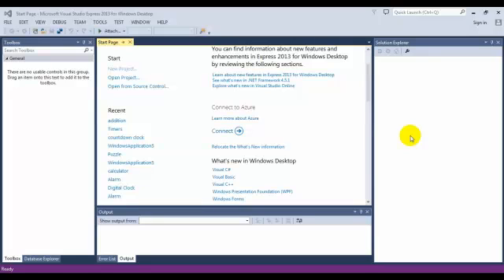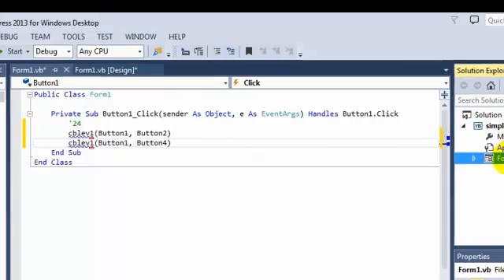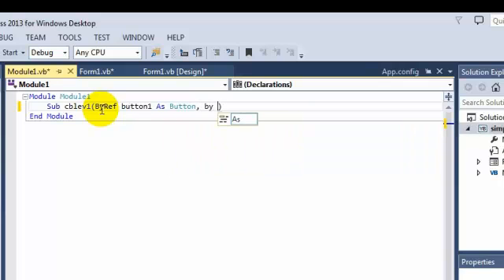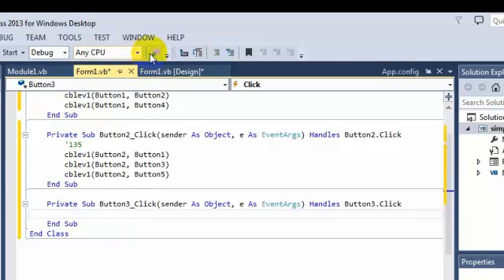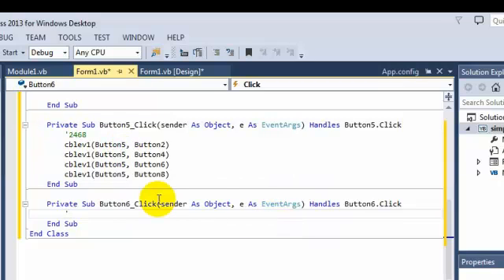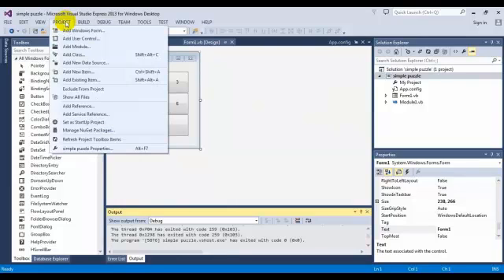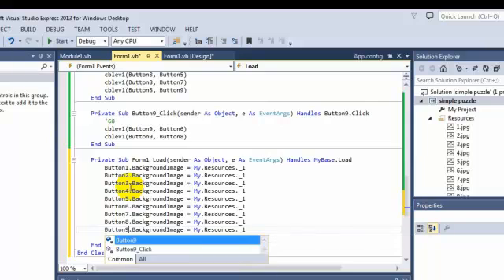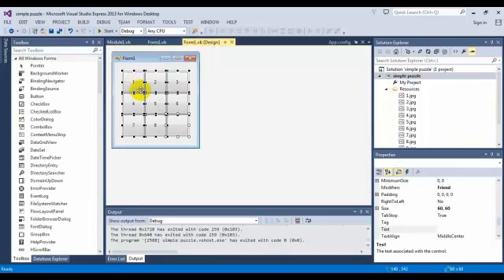How to make puzzle games in Visual Basic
in this video i'll show you how to made a simple puzzle game with visual basic.